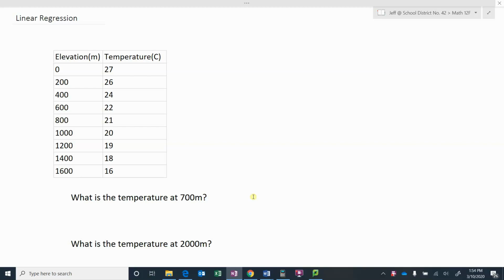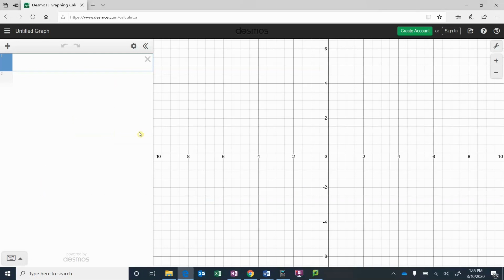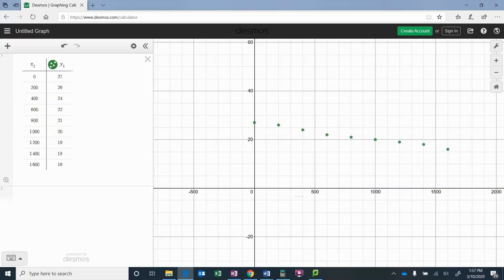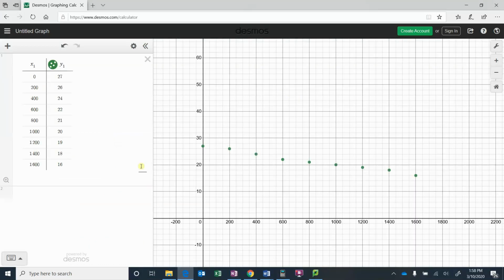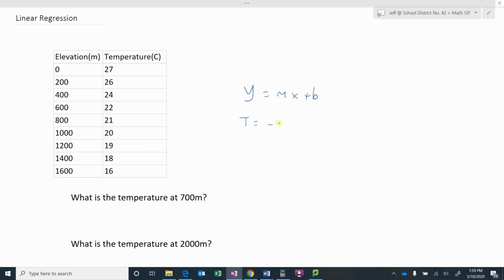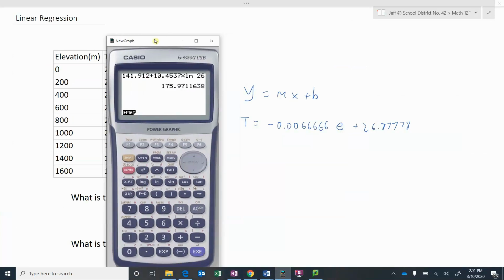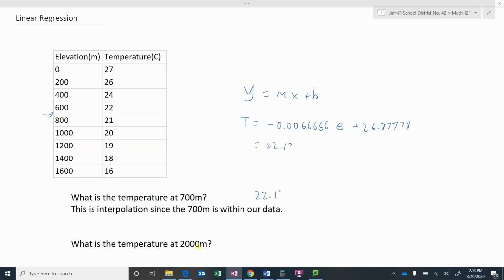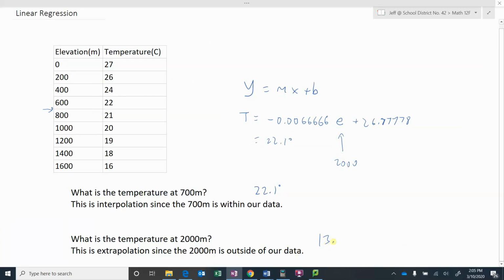Linear Regression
Using Desmos to produce a linear regression of a scatter plot.